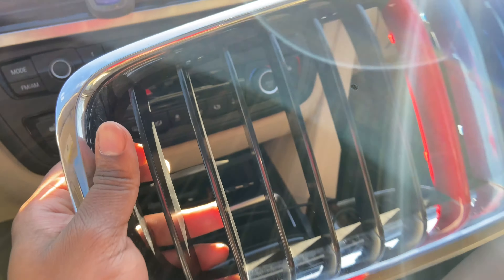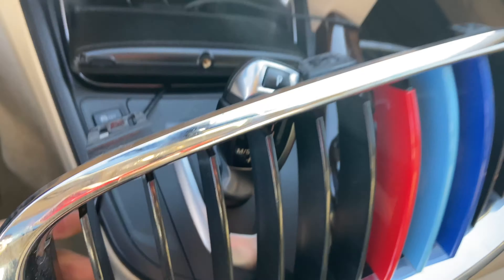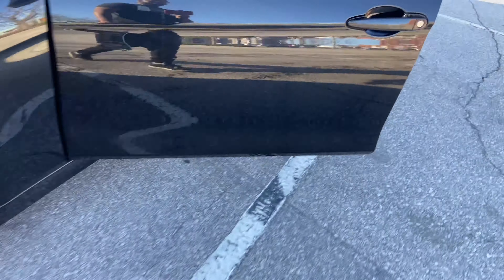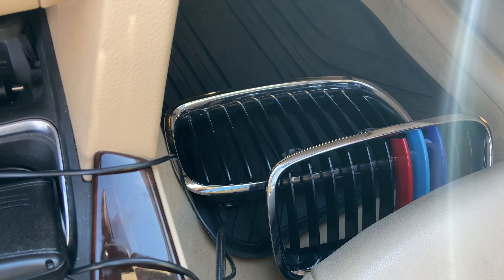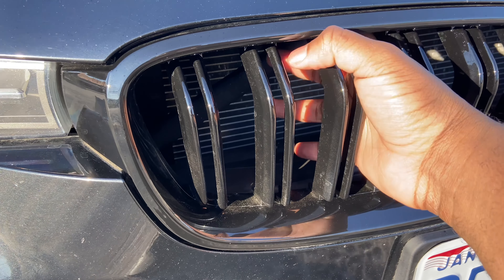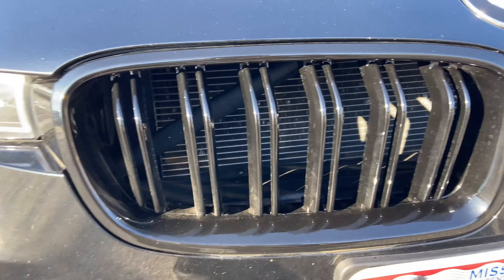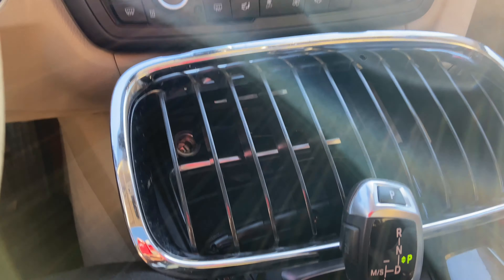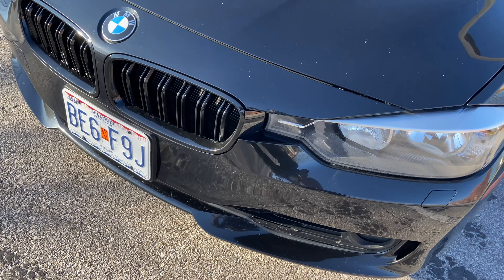F30 GLOSS BLACK KIDNEY GRILL vs STOCK GRILL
In this video, I compare the gloss back M grill to the Stock chrome one.
Amazon Link to M grills
Amazon link to M grill inserts